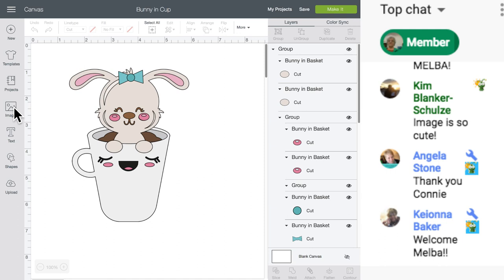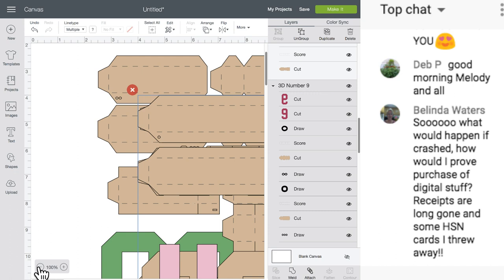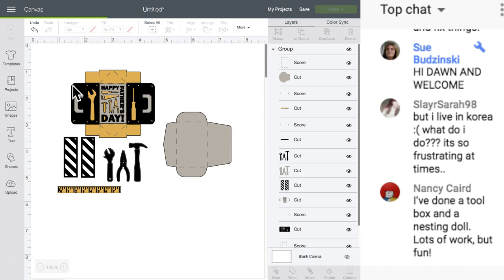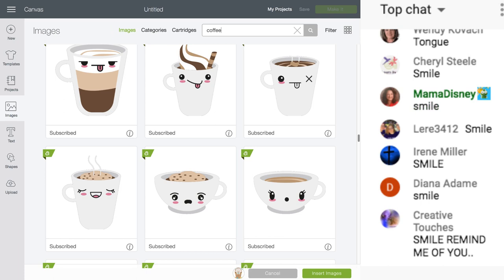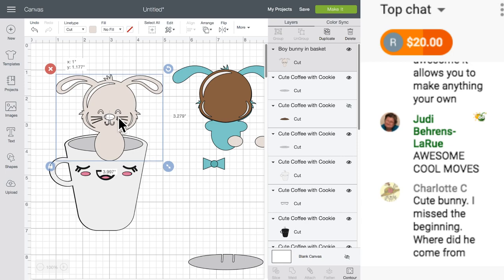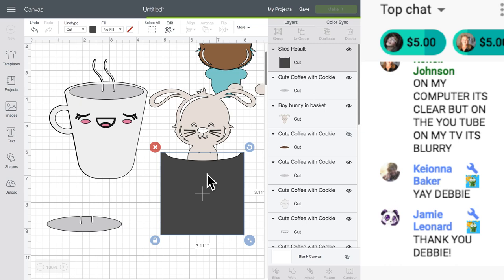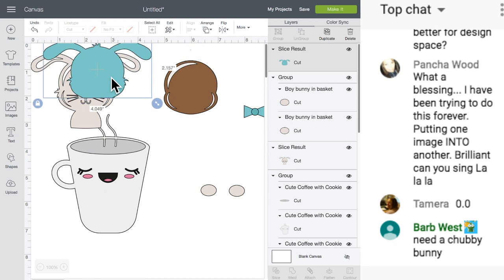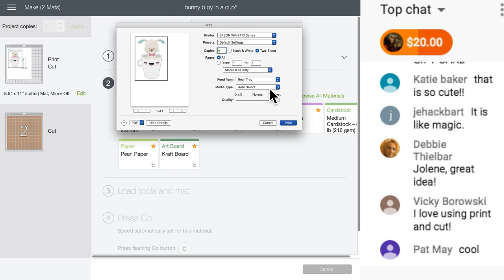Designing Your Own Images Using Cricut Images - Live Class